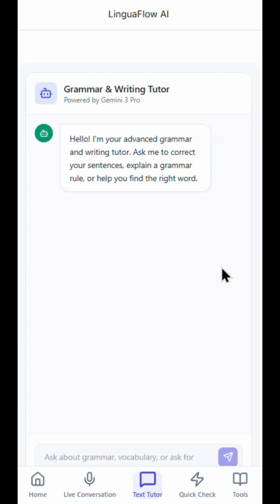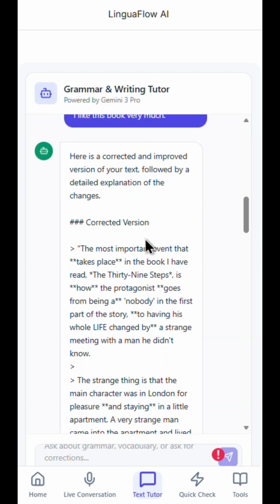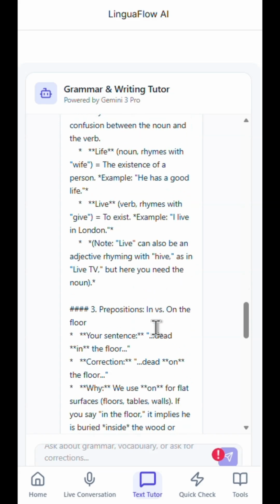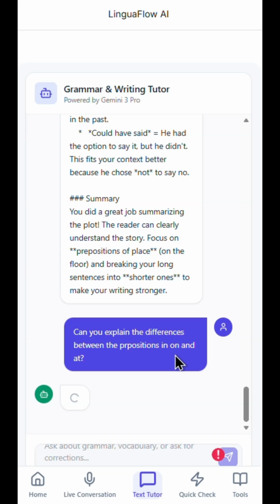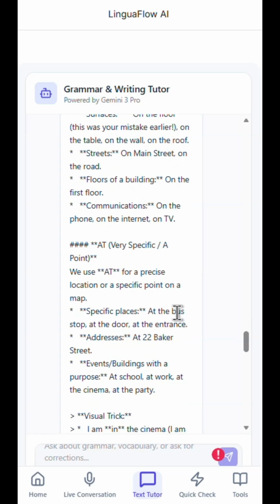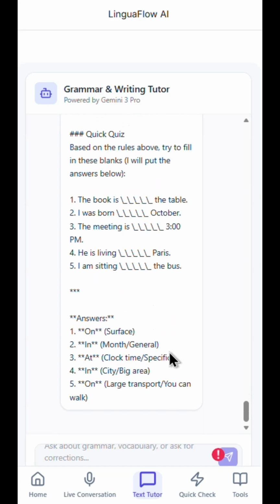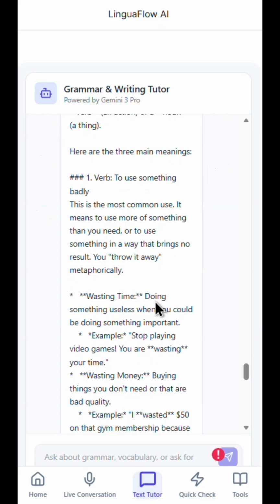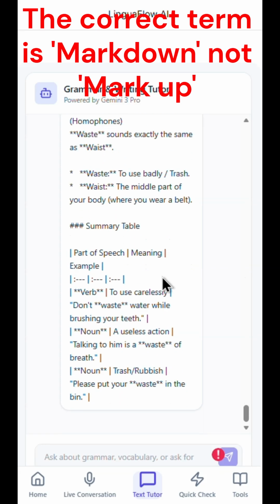LinguaFlow AI - Text Tutor or Grammar & Writing Tutor